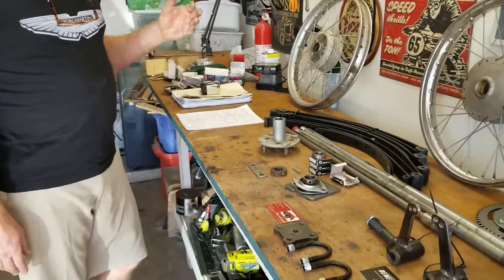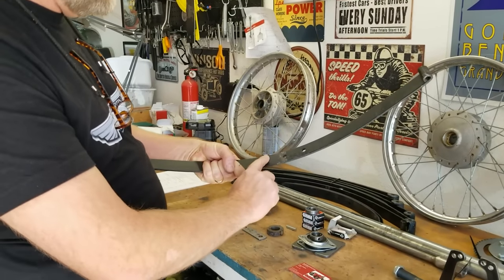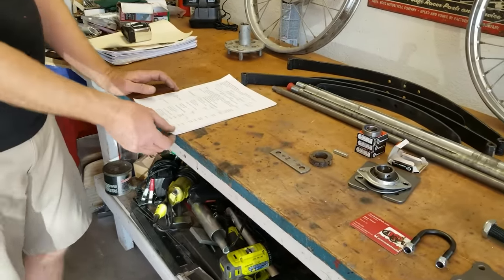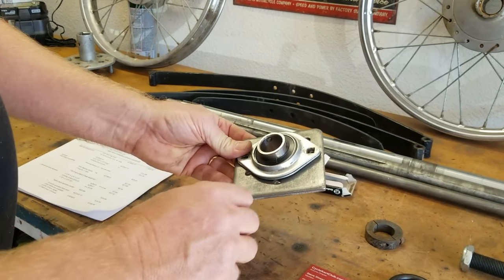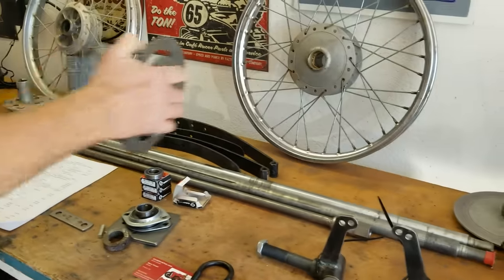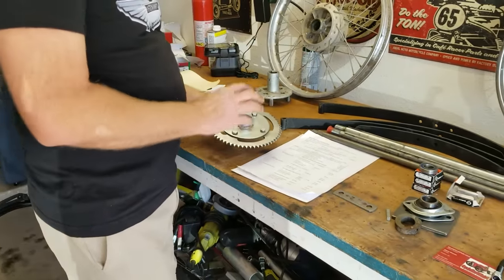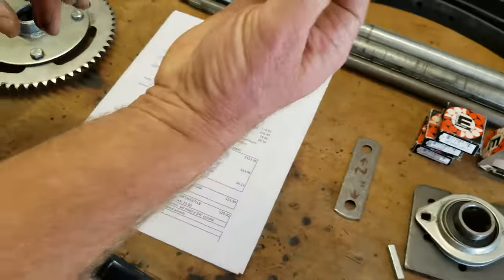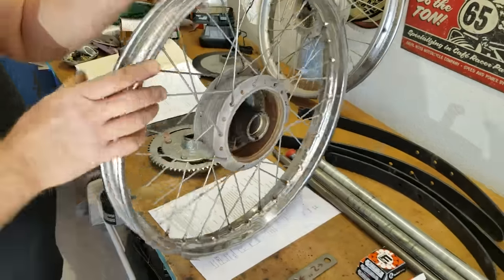CycleKarts Parts List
In this video I review my most recent CycleKarts parts list.

The list is available for download on our FaceBook page, CycleKarts North America.  Look for it under the FILES tab.

Obviously part prices are subject to change.

There are good regional pages, but the North America page is the best for just about everything CycleKart related.